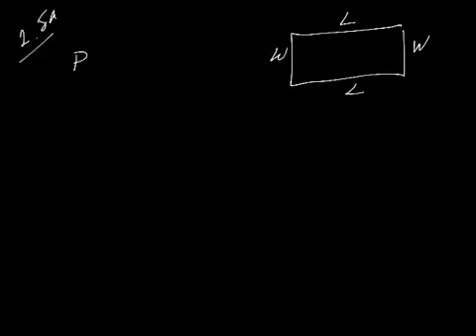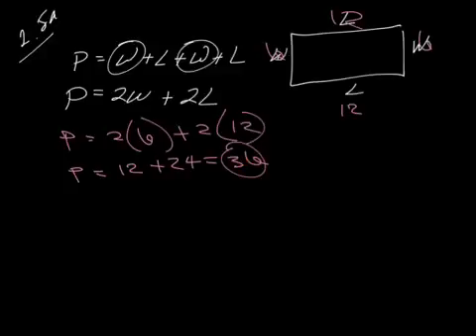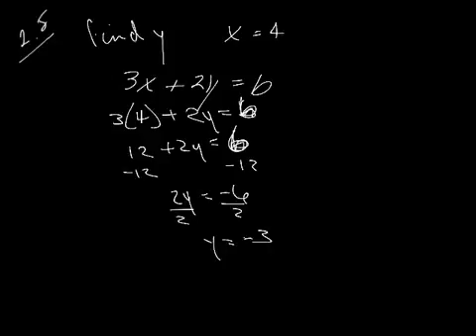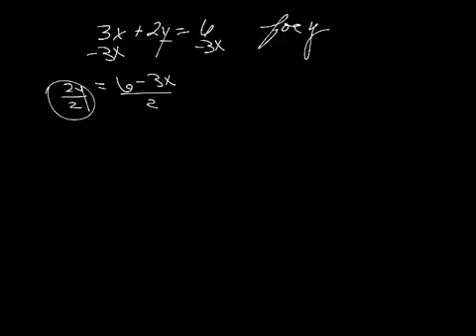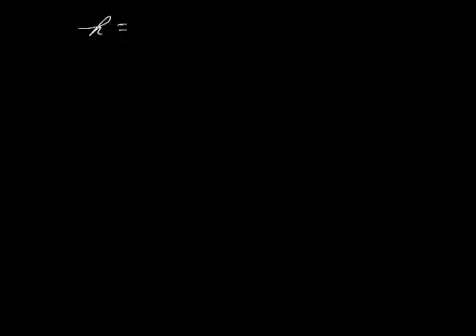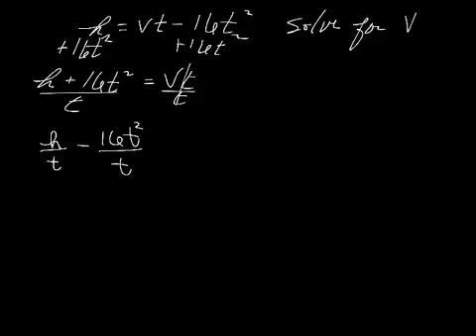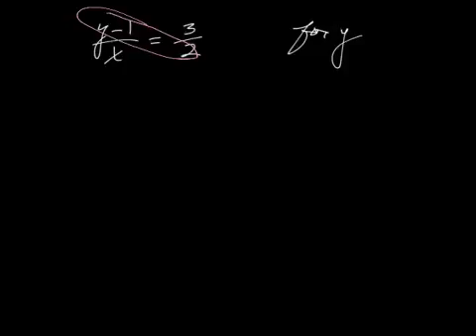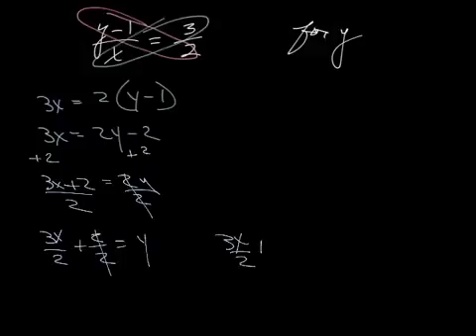2.5a elementary algebra